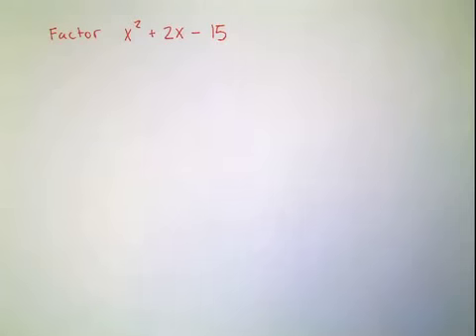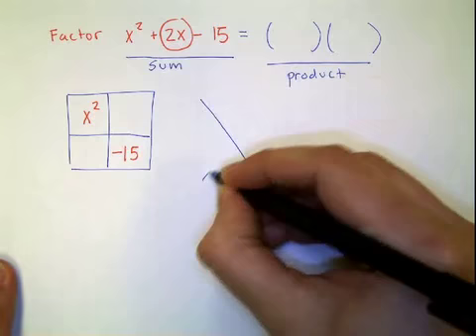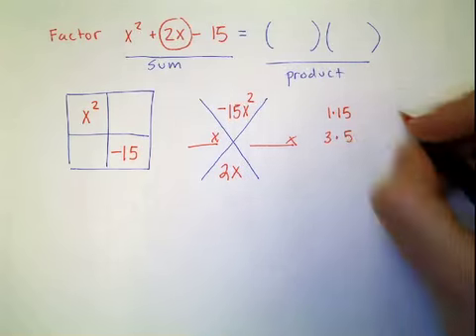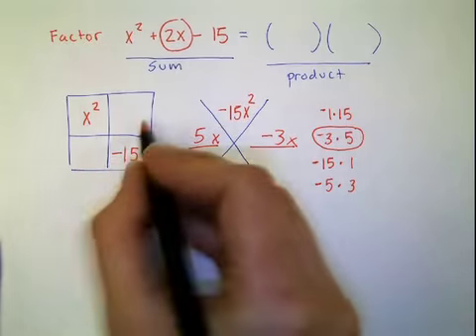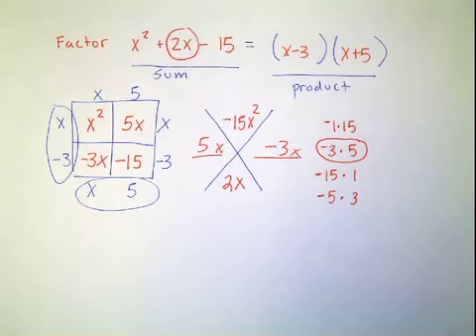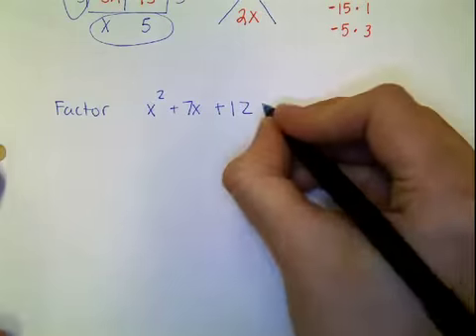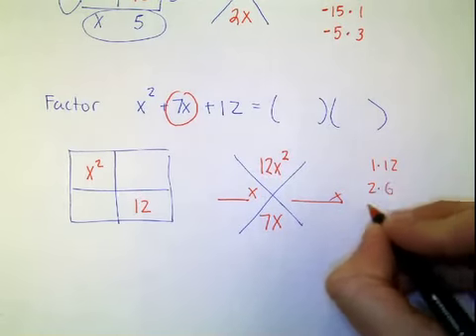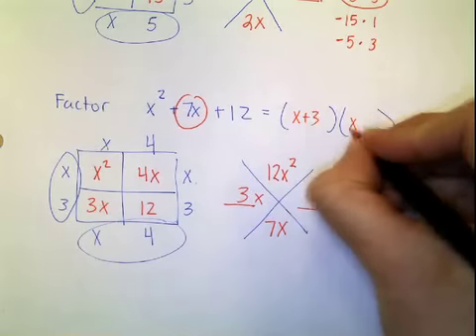Factoring (Level 2).m4v